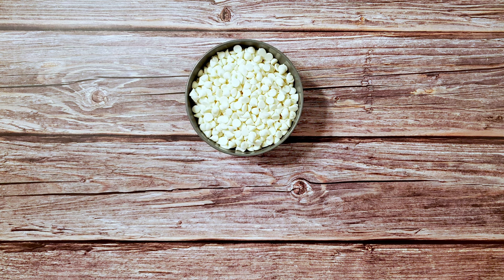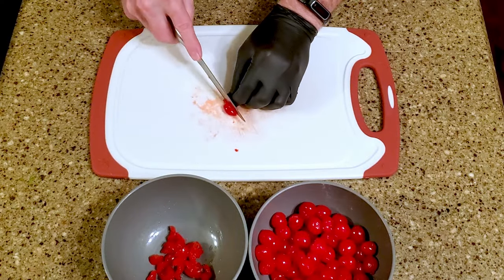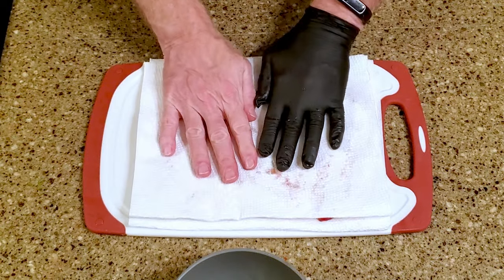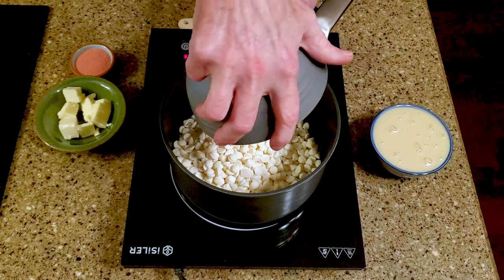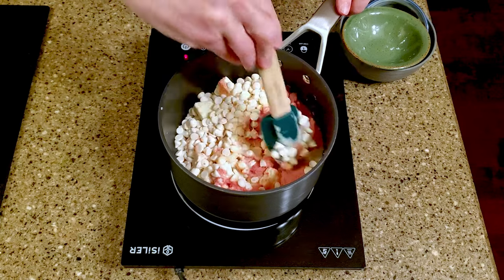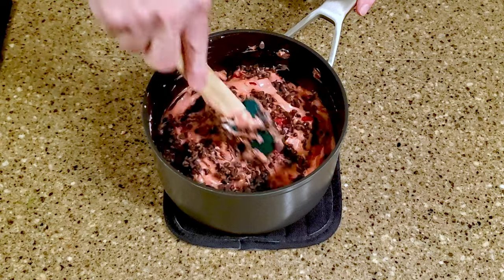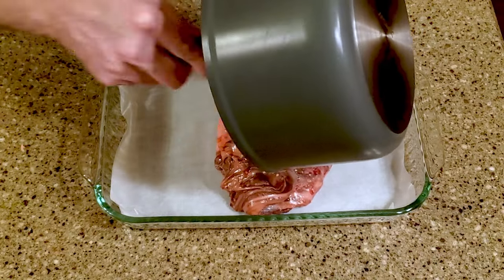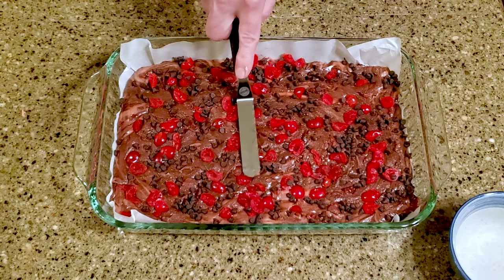Randy Makes Cherry Garcia Fudge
Chocolate and cherries go great together in ice cream, maybe even more so in fudge.

RMC has an Amazon Storefront! If you see an ingredient or piece of equipment in a video and think you'd find it useful, click on the link and check it out. If you decide to purchase something in the storefront, I'll receive a small percentage, but it won't increase your price at all.

RMC Storefront

INGREDIENTS
3 cups (540g) of white chocolate chips
14 oz (397g) of sweetened condensed milk
4 Tbsp (58g) of butter
2.5 cups (485g) of maraschino cherries
2.5 cups (457g) of mini chocolate chips
2 Tbsp of cherry Jell-o

SUPPLIES
A large saucepan
A couple of spatulas
A lined 13x9 baking pan
And a cutting board

DIRECTIONS
Chop the maraschino cherries, then blot them with some paper towels, to remove as much moisture as you can. Take your time with this and use as many paper towels as you need.

Add the white chocolate chips, sweetened condensed milk, Jell-o, and butter to a medium saucepan over medium low heat.

Stir until it’s melted and smooth.

Add 2 cups of chopped cherries and fold until they’re well-combined.

Fold in 2 cups of mini chocolate chips. Fold until they’re well-distributed, but stop before the fudge takes on a uniform color. The marbled look adds a nice touch, I think.

Pour the fudge into the lined pan and sprinkle the remaining cherry pieces and chocolate chips on top. Press them into the fudge so they don't fall off.

Refrigerate for a couple of hours, or until the fudge has fully set.

Cut the fudge into whatever size pieces you'd like.